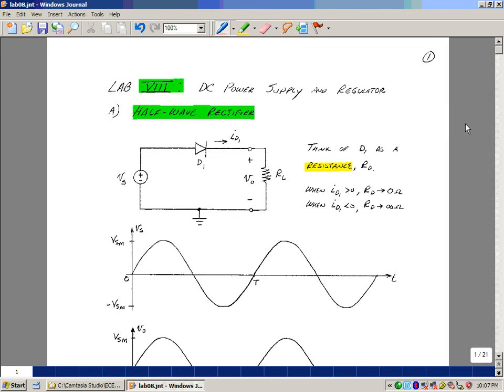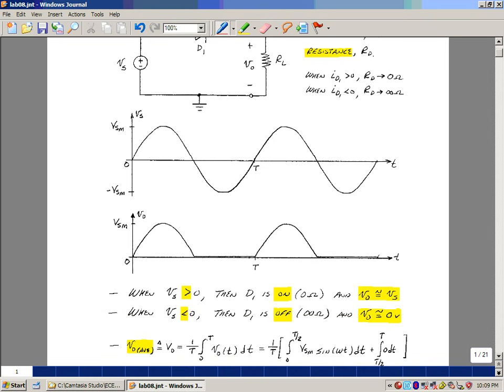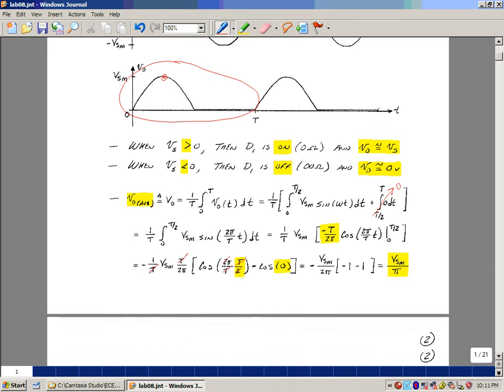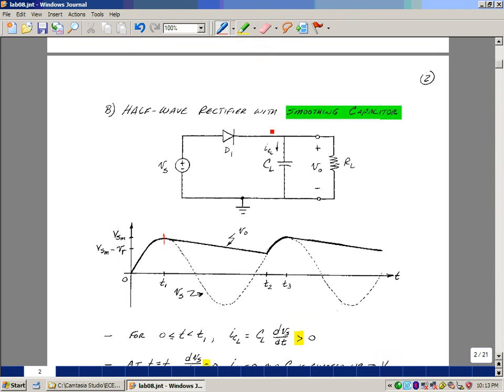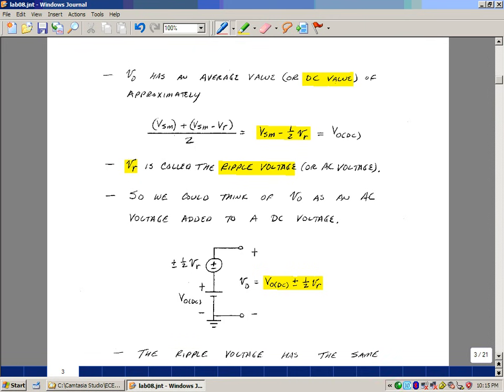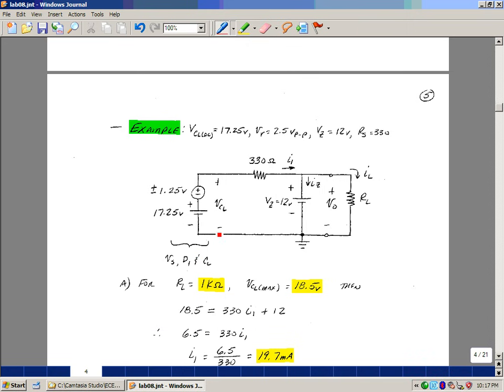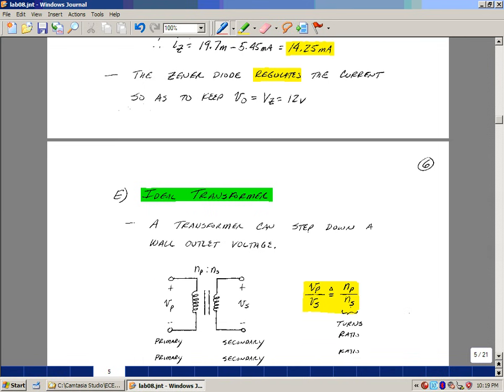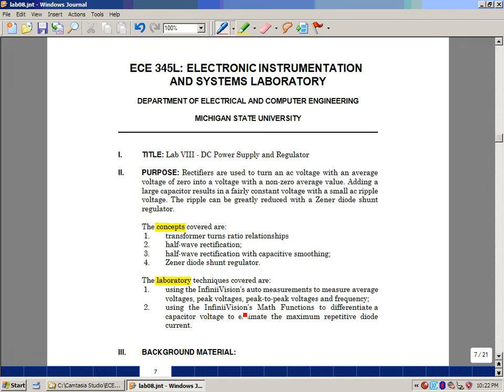Lab VIII: DC Power Supply and Regulator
This is the lecture for Lab VIII of ECE 345L by Gregory M. Wierzba. You can obtain a higher resolution copy of the entire lab manual